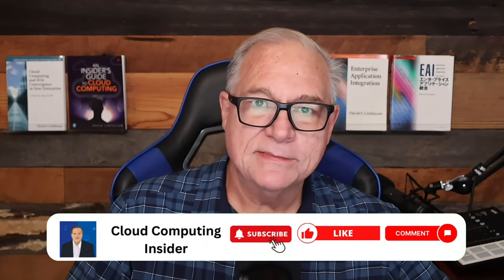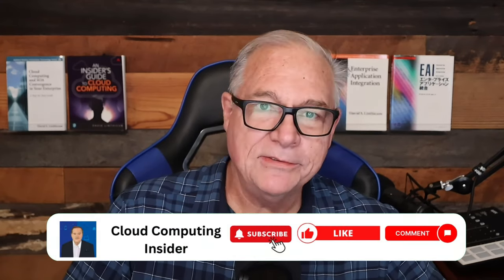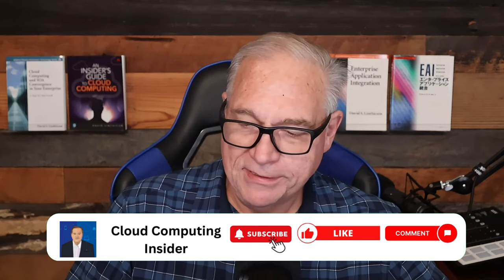Cloud Vs. On-Prem for Generative AI Systems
This video delves into the critical decision of whether to run generative AI on-premises or in the cloud. We'll explore the essential factors influencing this choice, including performance requirements, cost considerations, and the need for enterprise integration and data privacy. You'll learn about the advantages and challenges of both approaches, such as the superior performance and security control offered by on-premises setups and the scalability and flexibility provided by cloud solutions.

We also cover best practices for managing performance issues and security and seamlessly integrating your enterprise systems. Whether you're an IT decision-maker, a data scientist, or a business leader looking to optimize your AI strategy, this video offers insightful guidance and practical tips to help you make the best decision for your organization. Tune in to get expert insights and real-world examples of running generative AI effectively!

Talking points:

The dilemma.

Introduction.  00:15
 This is a more complex issue than just on-prem vs. cloud.

On-premises solutions for AI
Advantages of On-Prem:   01:30
1. Control Over Data and Security
• Ensures maximum control over sensitive AI data, making it easier to comply with stringent security requirements.
• Ideal for industries with strict regulatory needs, such as healthcare and finance.
2. Customization for AI Workloads
• Allows for deep customization of AI models, algorithms, and infrastructure tailored to specific requirements.
• Suitable for specialized AI applications needing unique configurations or specific performance criteria.
3. Performance Predictability
• Offers predictable and consistent performance as AI computational resources are dedicated and not shared.
• It benefits AI applications requiring low latency and high throughput, such as real-time data analysis and complex model training.
4. Cost considerations.
Disadvantages of On-Prem:  04:28
1. High Upfront Investment
• Requires significant initial investment in hardware, software, and infrastructure.
• Ongoing costs for maintenance, upgrades, and energy consumption can be substantial.
2. Limited Scalability
• Scaling AI workloads can be slow and expensive, needing additional new hardware.
• Less flexibility to quickly respond to sudden increases in data or computational needs.
3. Need for Specialized Expertise
• Demands in-house expertise for deploying, managing, and optimizing AI models and infrastructure.
• Higher complexity in maintenance and management compared to cloud solutions.

Cloud-Native Solutions for AI
Advantages of Running in the Cloud:   06:36
1. Scalability and Flexibility
• Easily scales AI resources up or down based on demand without significant delays.
• Ideal for dynamic AI workloads such as training large models or handling varying data volumes.
2. Access to Advanced AI Technologies
• Provides immediate access to the latest AI tools, frameworks, and pre-trained models.
• Continually benefits from innovations and enhancements offered by cloud providers, including AI-as-a-service options.
3. Cost-Efficiency for Dynamic Workloads
• Pay-as-you-go pricing models are cost-effective for variable AI workloads.
• Reduces the need for large upfront investments, making it suitable for experimental or short-term AI projects.
Disadvantages of Running in the Cloud:   09:26
1. Potential Data Security and Privacy Issues
• Possibility of data security and compliance concerns when storing AI data in the cloud.
• Depends on the cloud provider's security measures and regulatory compliance.
2. Less Control Over AI Customization
• Limited ability to fully customize AI infrastructure and configurations compared to on-premises setups.
• May not fully meet the needs of highly specialized or proprietary AI applications.
3. Costs for Continuous High Utilization
• Can become costly for AI workloads with consistently high computational demands.
• Long-term expenses might exceed those of a well-optimized on-premises AI infrastructure.